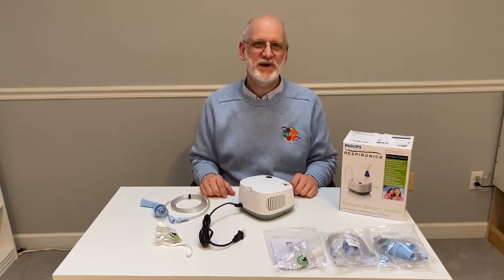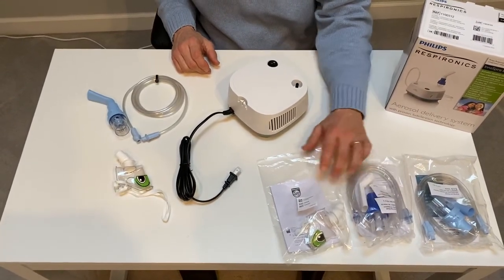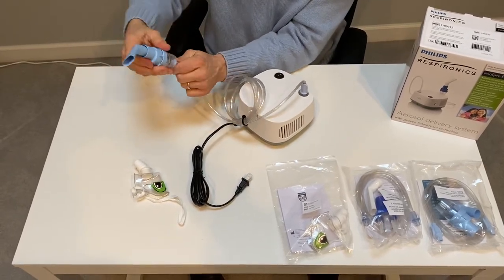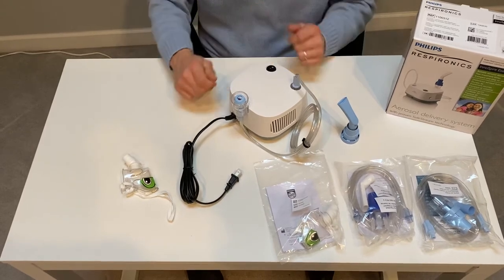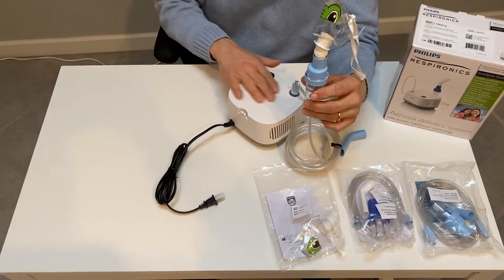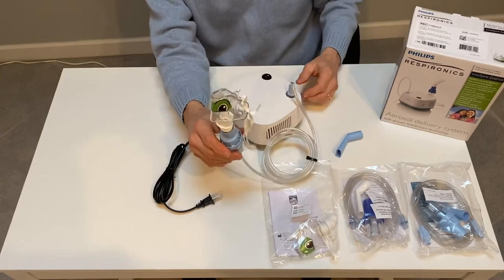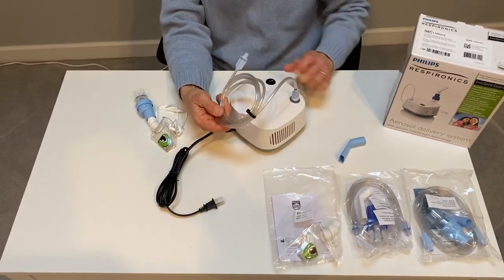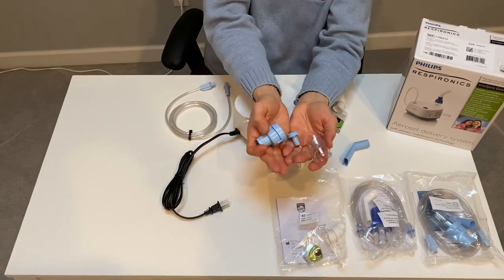Quick Nebulizer Set Up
How to set up and use a Philips Respironics Innospire Essence Nebulizer